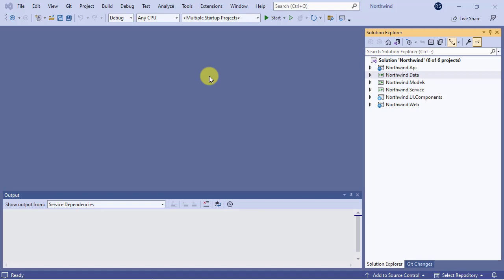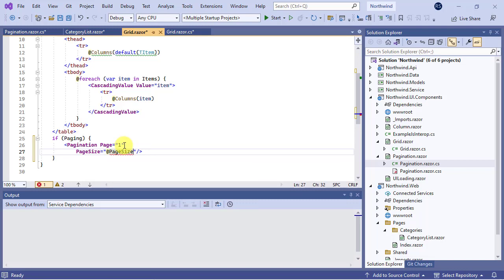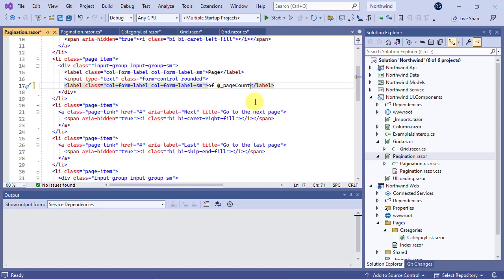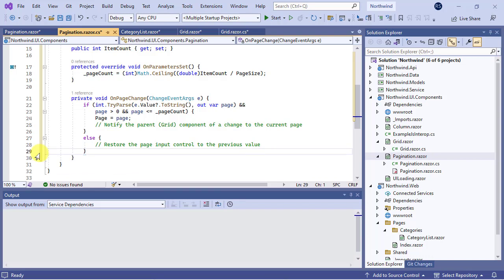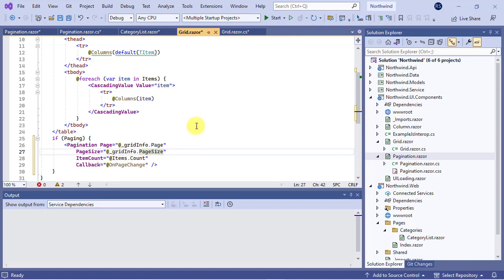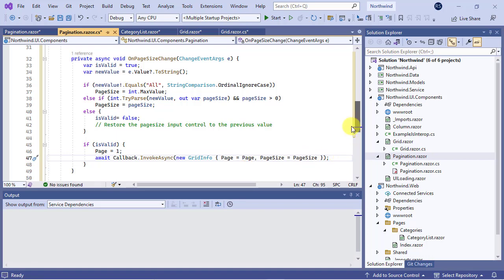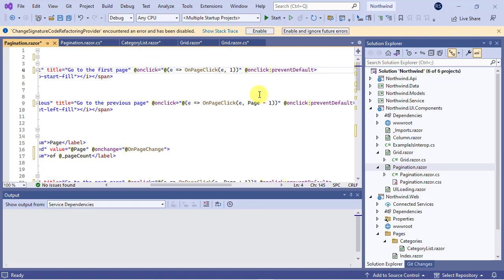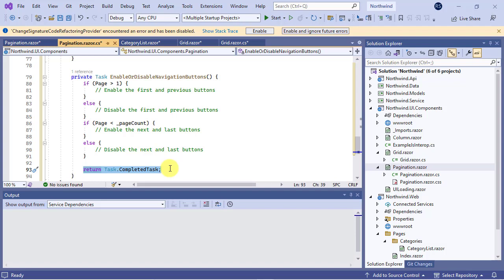How to Create a Fully Functional Pagination Component - Part 2: Logic and Code behind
In this video, first, I'll explain what information we need to pass to the pagination component, i.e., the pagination parameters.

Next, I'll show how to display dynamic data like the current page in the Html markup.

Then, I'll explain how to bind the input controls to the C# properties and write the event handlers for them.

I'll also talk about different events happening in a component like OnInitialized, OnAfterRender and OnParametersSet, their applications and when to use each one.

Finally, I'll show you how to notify the parent (grid) component of a change in the child (pagination) component using the events and callbacks (EventCallback delegate).